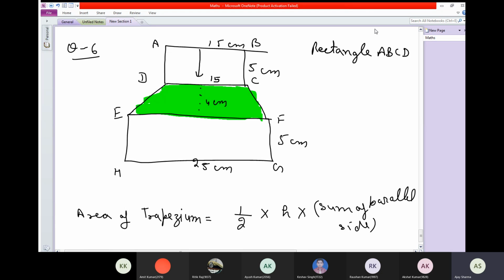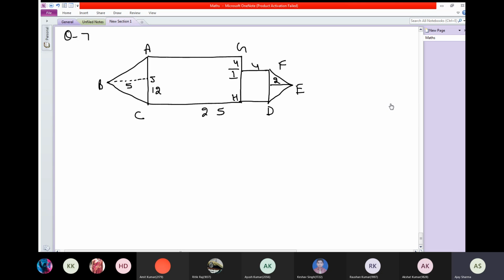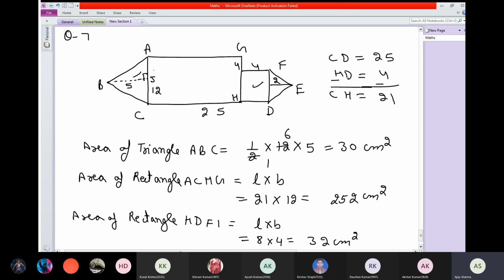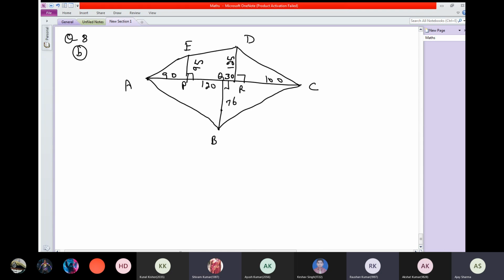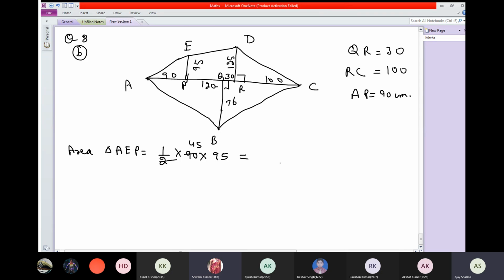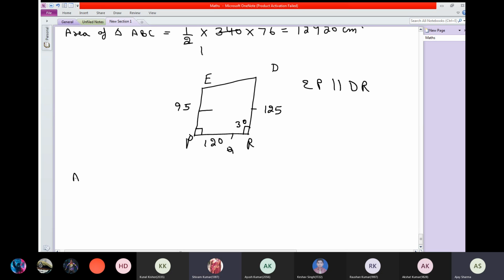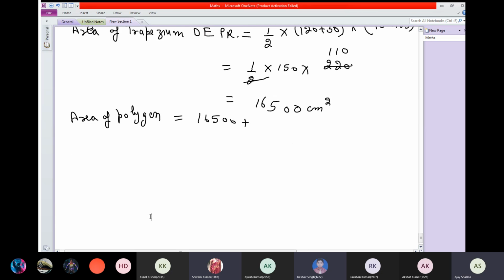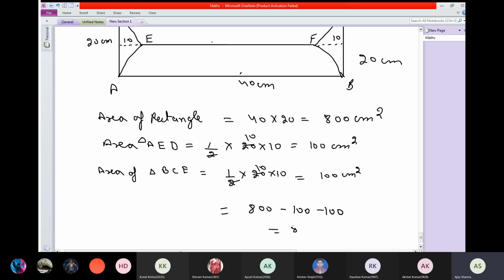class 8 chapter (area of polygon)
class 8 math chapter area of polygon best teacher will. teach you
 sainik School